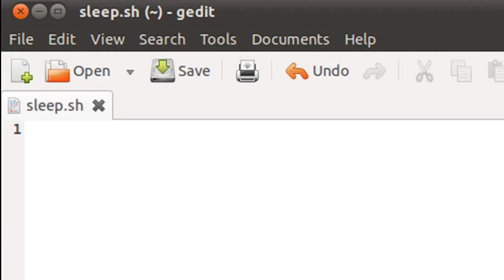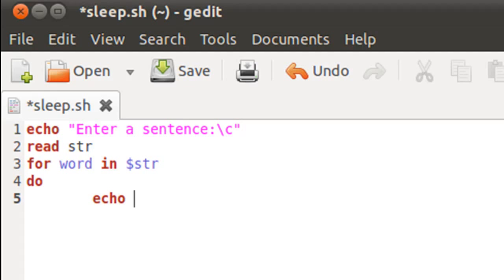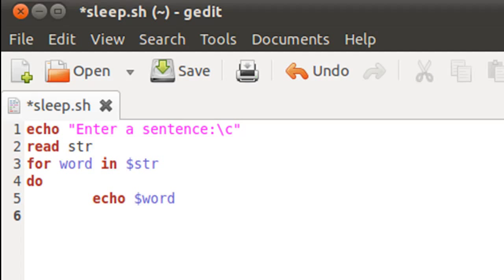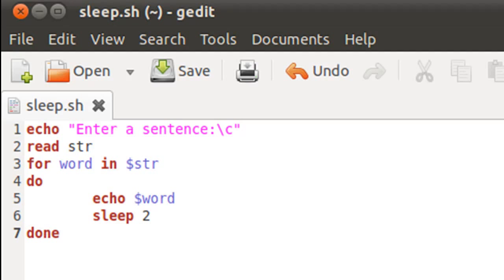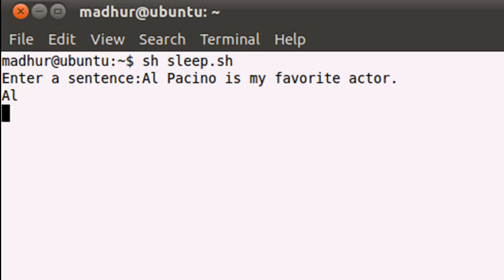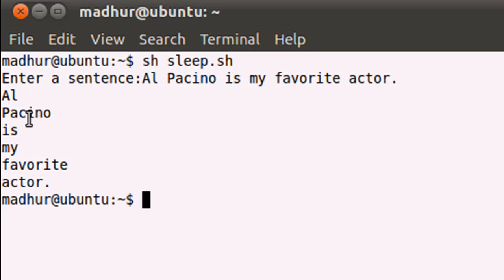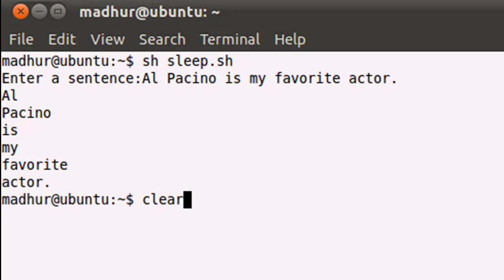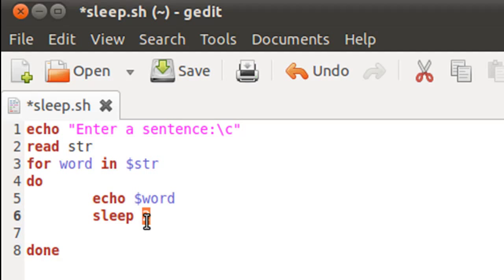Shell Scripting Tutorial 48 Sleep while you are at work